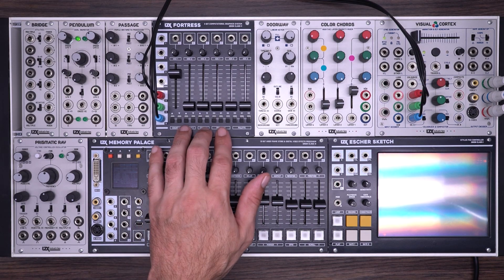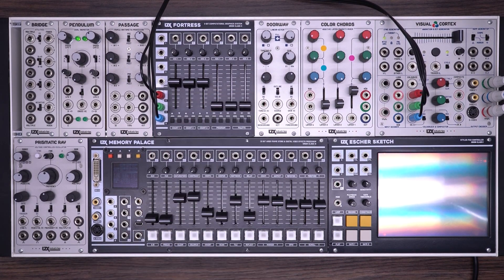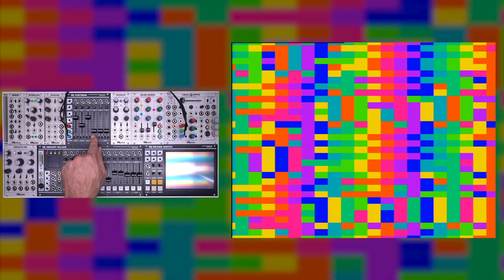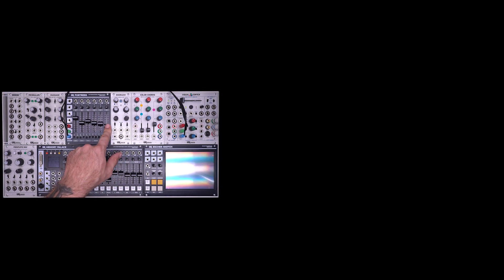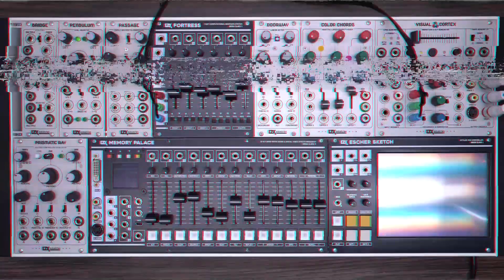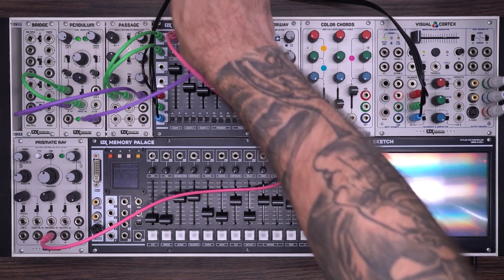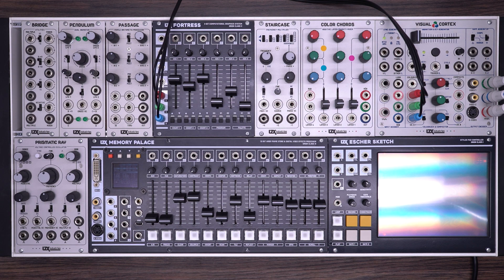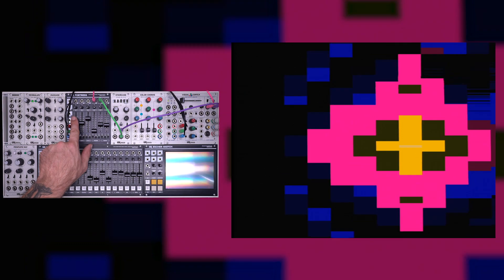LZX Fortress - 3 Patches (Part 1)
In this video, artist Johnny Woods explores a few of the endless possibilities offered by our Orion series digital video graphics module, Fortress. It's is a low res, hi-fi digital "voice" with no CPU, based on analog clock oscillators and high speed comparators. Generate patterns and animation with 3-bit numbers using the techniques of early digital video art pioneers. Digitize and recolorize video sources in real time with internal palette memory.